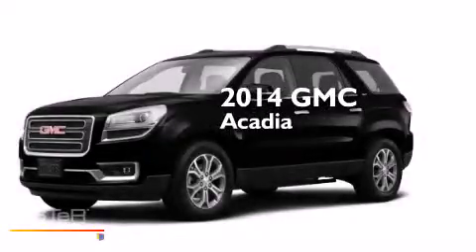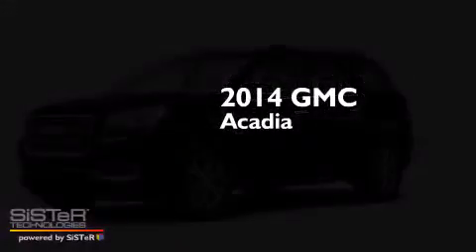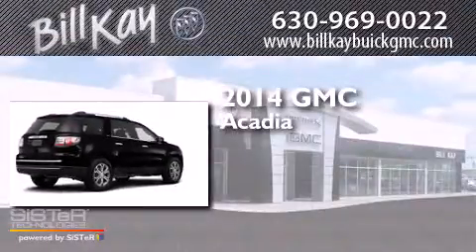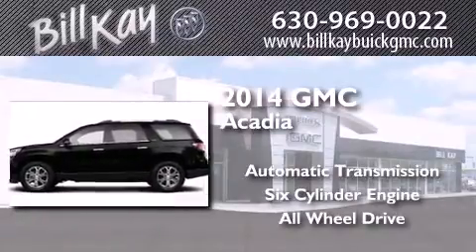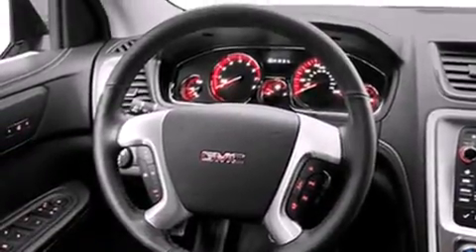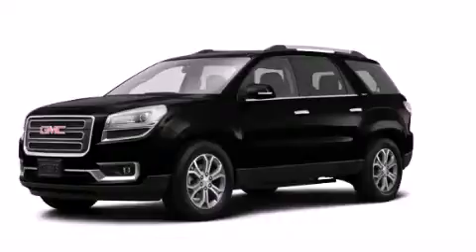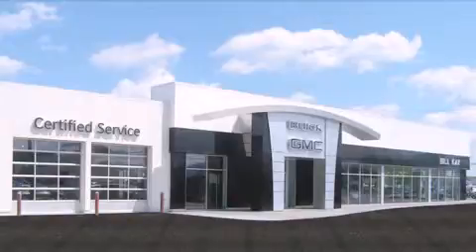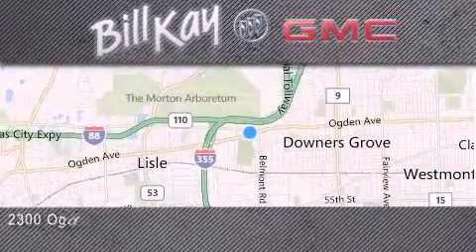2014 GMC Acadia Chicago IL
We have been honored to serve the Downers Grove IL area , we promise that your experience at our dealership will exceed your expectations ! Year : 2014 Make : GMC Model : Acadia Engine : 3.6L 6 Cyl. Fuel Injected Trans .